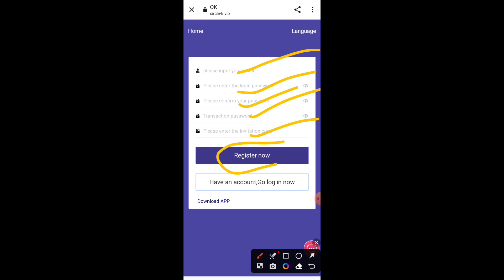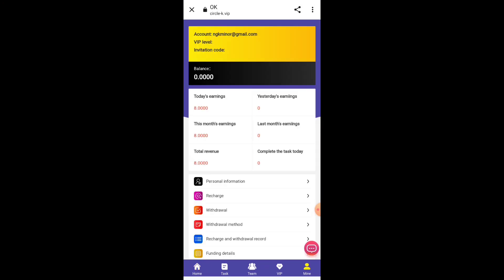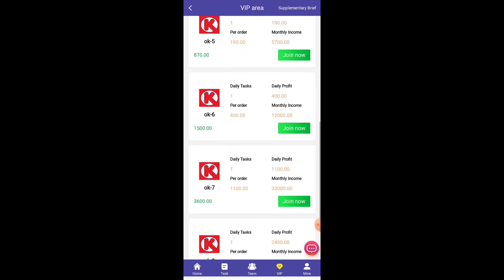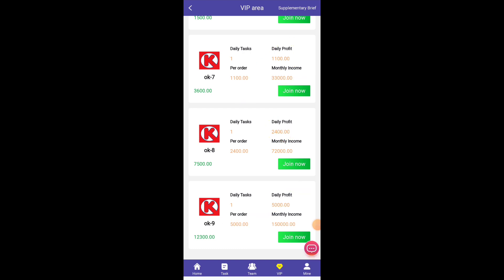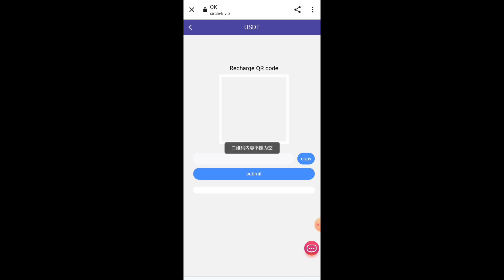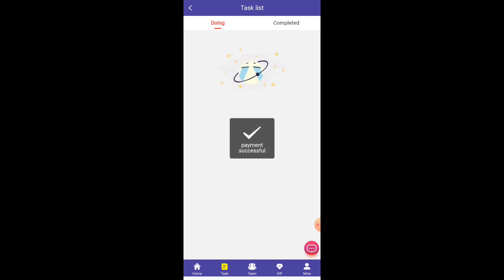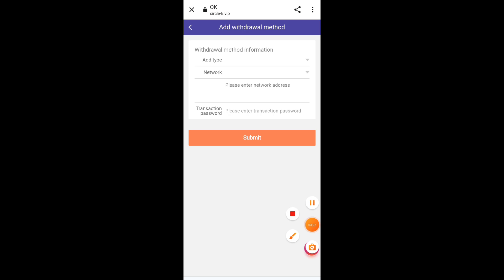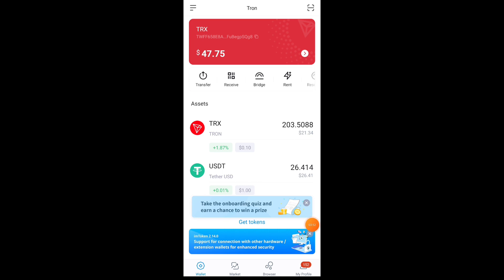CIRCLE K Usdt Mining Website 2023 | 200$ Sigh Up Bonus | Make Money Online | Live Withdrawal Proof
Circle K is a chain convenience store group founded in El Paso, Texas, in 1951. OK convenience stores have 9,799 branches in North America and 2,697 branches in Europe.
Circle K's business model is to help merchants and stores increase their visibility and sales of products. If you help us complete purchase orders, you can get profit commissions from merchants.
The order levels raised by merchants are different, and the commission size is also different. The specific commissions, etc.
The grade ratio is as follows:
ok-1 The limit is 308USDT, recharge 8USDT, and earn 2.3USDT every day
ok-2 The limit is 358USDT, recharge 58USDT, and earn 19USDT every day
ok-3 The limit is 450USDT, recharge 150USDT, and earn 50USDT every day
ok-4 The limit is 570USDT, recharge 270USDT, and earn 90USDT every day
ok-5 The limit is 870USDT, recharge 570USDT, and earn 190USDT every day
ok-6 The limit is 1500USDT, recharge 1200USDT, and earn 400USDT every day
ok-7 The limit is 3600USDT, recharge 3300USDT, and earn 1100USDT every day

1. Bonuses can be withdrawn immediately. The more users you refer to your promotional link, the more commission rewards you will receive. The commission charged to the recommended users will go directly into your membership account, and you can withdraw money directly!
   2. Tell your team that the company registration invitation link can be promoted in any social software
, such as: Facebook, Twitter, YouTube, instarma, TikTok, KAKAO, WhatsApp groups, Telegram groups, etc.

   3: All new users will receive 300 USDT when registering in the system. "Cash can be withdrawn directly within 30 days after completing the purchase order every day"

   4: After the users you invite recharge, you can get commission again and withdraw money immediately.

   5: When using the invitation code to register and recharge, the third-level commission ratio is as follows:
   10% for first-level members, if the other party recharges 1000 USDT, you will get 100 USDT
   3% for second-level members, if the other party recharges 1000 USDT, you will get 30 USDT
   2% for third-level members, if the other party recharges 1,000 USDT, you will get 20 USDT

   6: When the total deposit of all people who registered using your invitation link reaches 10,000 USDT, the system will automatically donate 188 USDT to your commission account "You can withdraw money directly"

   7: Only USDT currency can be used for deposit investment, and the TRC20 network is selected.

   8: The usage period of each membership level is 365 days. ��But after the recharge amount reaches 30 days and 300 USDT is given as a gift, you can withdraw money directly and your level remains unchanged.��

   9: Each account can withdraw cash at any time, no holidays or holidays. You can withdraw money at will 24 hours a day. Instant payment.

   10: Ends at 23:00 New York time every day. New tasks are automatically refreshed every day. You can get rewards by completing the orders specified by the merchant every day.

   11: You can only withdraw money once a day, there is no time limit, the withdrawal will arrive in your account within 1-3 minutes, there is no handling fee for withdrawal, the minimum withdrawal amount is: 1 USDT, no upper limit.

   12: Each account can withdraw commission at any time, as long as the subordinate account recharges to give you commission. Daily rebates, daily tasks, roulette draws, and lower-level recharges that reach a certain amount will generate commissions.

   13: The more members you invite, the more rewards you will get. If the invitation deposit reaches 5 or more members, you can upgrade to ok-1 level for free. Receive 2.3 USDT every day

   14: Super agent team��s daily full reward policy:
Within 24 hours, the total deposit of the team is 200 USDT, and the reward is 5 USDT
Within 24 hours, the total deposit of the team is 500 USDT, and the reward is 15 USDT
Within 24 hours, the total deposit of the team is 1,000 USDT, and the reward is 55 USDT
Within 24 hours, the total deposit of the team is 2000 USDT, and the reward is 70 USDT
Within 24 hours, the total deposit of the team is 3,000 USDT, and the reward is 150 USDT
Within 24 hours, the total deposit of the team is 5,000 USDT, and the reward is 300 USDT
Within 24 hours, the total deposit of the team is 10,000 USDT, and the reward is 500 USDT
Within 24 hours, the total deposit of the team is 30,000 USDT, and the reward is 1,800 USDT
Within 24 hours, the total deposit of the team is 50,000 USDT, and the reward is 3,000 USDT.
Within 24 hours, the total deposit of the team is 100,000 USDT, and the reward is 7,000 USDT
Note: If you are eligible, please contact customer service within 24 hours to claim your rewards. Once the period expires, it will be considered invalid and your team must recalculate it within 24 hours.